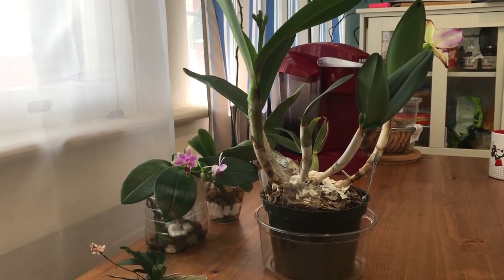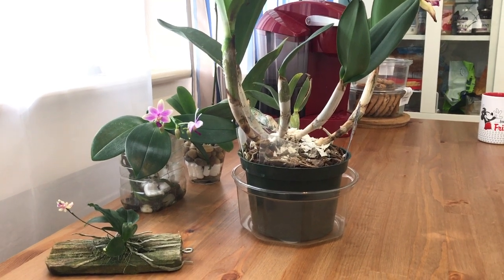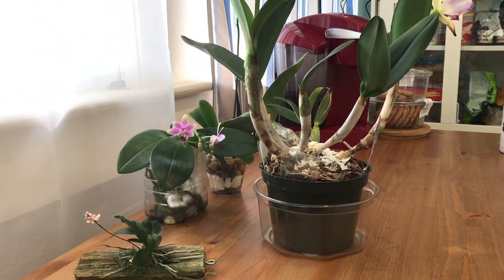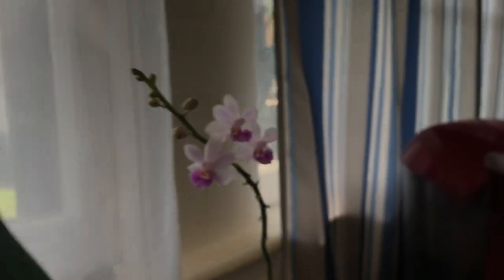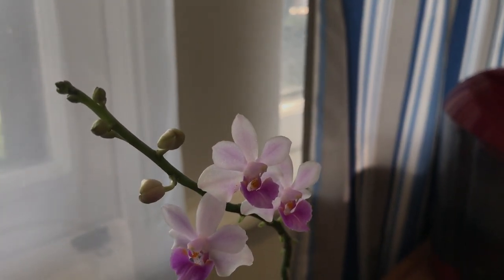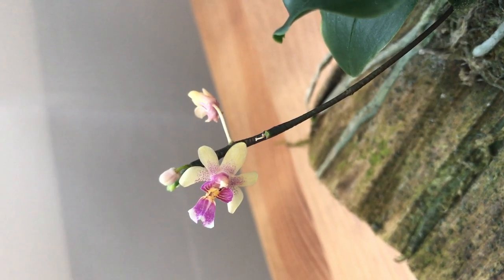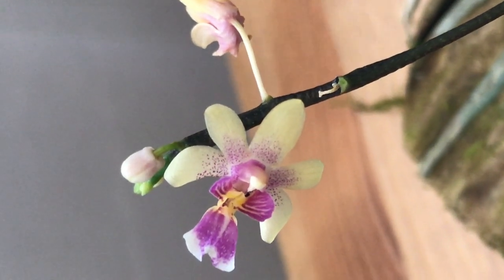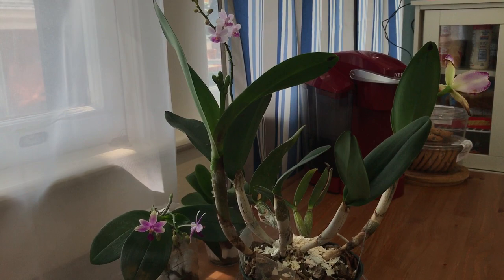More buds are coming...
Blc Yen Corona 'Green Genie'
Phal equestris x bellina
Phal Tiny
Phal deliciosa var hookeriana

Very easy plants to take care of indoors. Basic care and gardening maintenance of these plants are very attainable in a home or apartment.  via the Indoor Gardener

蝴蝶兰兰花

Фаленопсис орхидея

फ़लाइओपिस ऑर्किड

Африканская фиалка

非洲紫罗兰

अफ्रीकी वायलेट